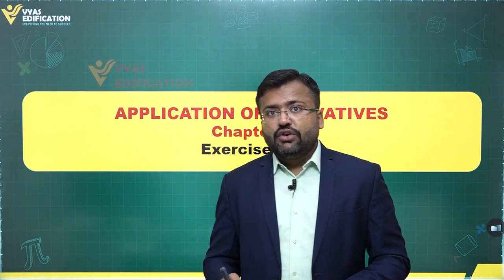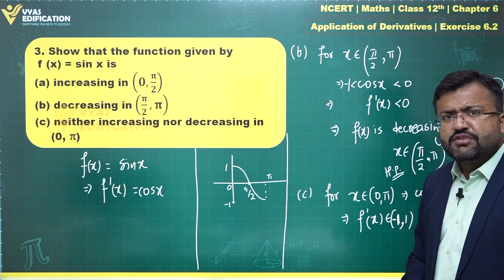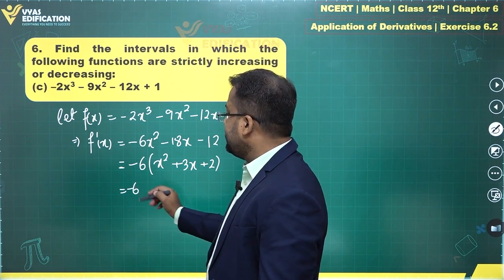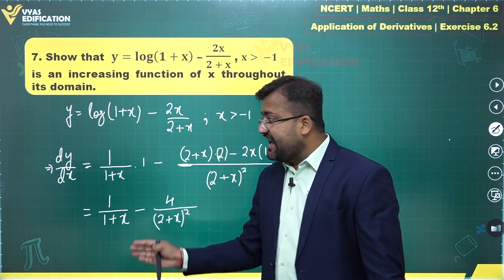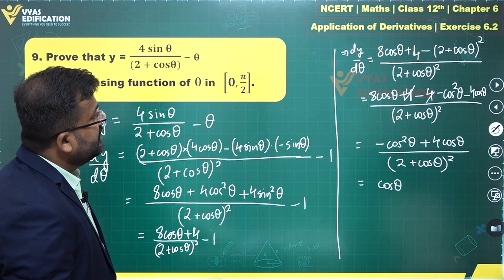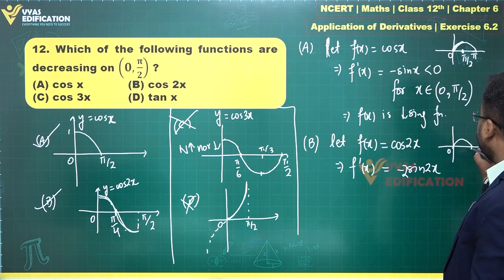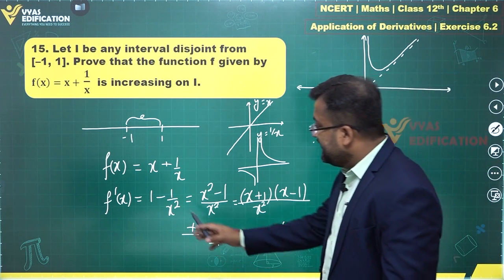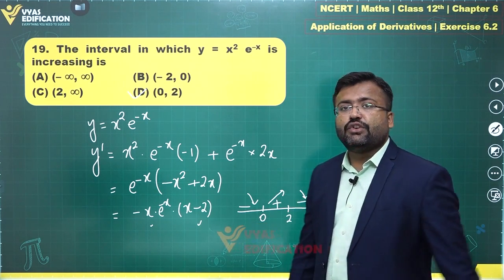NCERT 12th Maths | Chapter - 6 Ex - 6.2 | Application Of Derivatives | Vyas Edification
NCERT 12th Maths | Chapter - 6 Ex - 6.2 | Application Of Derivatives

CBSE Solutions
NCERT Solutions
NCERT 11th
NCERT 12th
NCERT 11
NCERT 12
CBSE 11th
CBSE 12th
11th Solutions
12th Solutions

12th Passed or currently in 12th  Students - Path Breaker JEE (1 Year online exhaustive course)

For NEET
12th Passed or currently in 12th  Students - Path Breaker NEET (1 Year online exhaustive course)